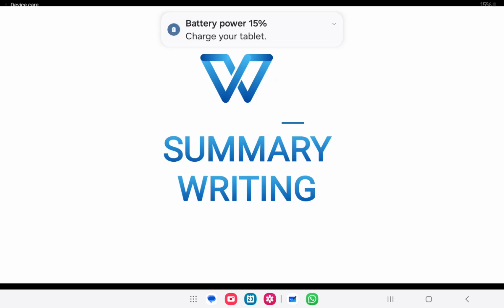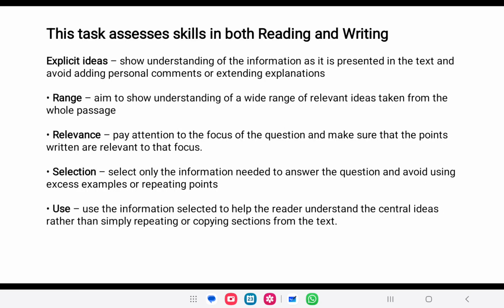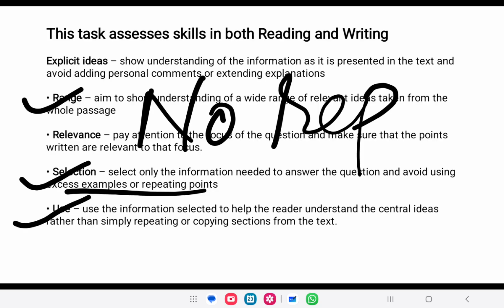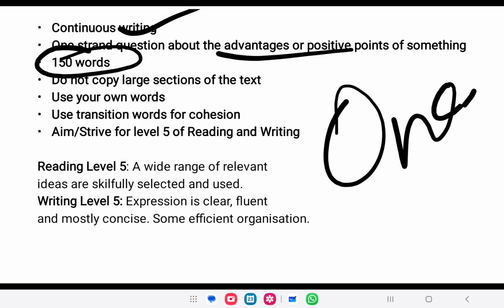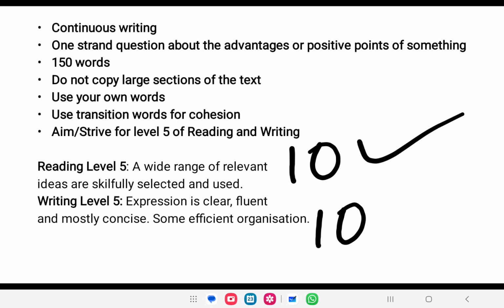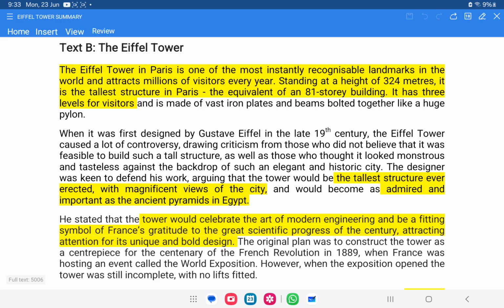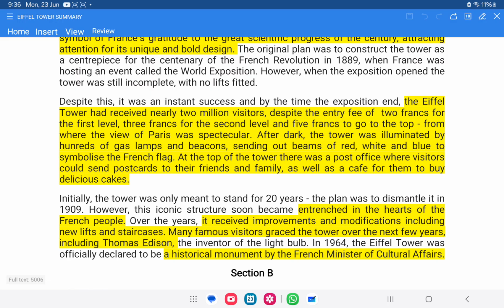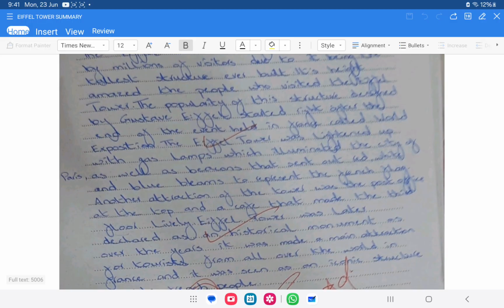Summary Writing for O Level English_Paper 1 Reading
Welcome to your go-to space for mastering Summary Writing for O Level English!** 🌟

This lesson is specially designed to help students understand, practice, and excel in summary writing—a key component of the O Level English exam. Our lessons focus on how to turn long passages into **clear, continuous writing** that is accurate, precise, and well-organized.

Here, we do not copy blindly, nor do we write in note form. Instead, we read with understanding, then carefully select only the most relevant ideas. We teach you how to rephrase in your own words, how to identify what the question is truly asking, and how to present your answer as a fluent paragraph, not broken points.

Our ultimate goal? To help you achieve Level 5—the highest band—in both reading and writing skills.

You’ll learn:

* How to read the passage with purpose.
* How to spot key points quickly and accurately.
* How to avoid repetition and irrelevant detail.
* How to write clearly, concisely, and effectively in your own voice.

With guided examples, practice questions, and simple strategies, you'll feel more confident each time you write a summary. Whether you're revising, catching up, or just getting started, this channel will be your faithful companion.

Write wisely. Read smartly. And always think before your pen moves.
Let’s make summary writing your strength!